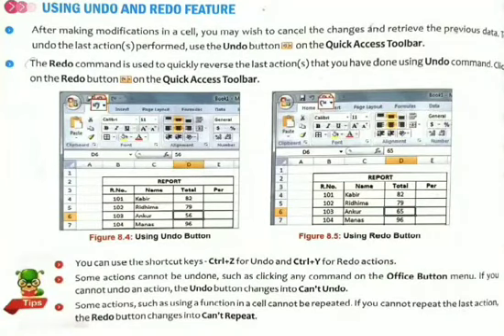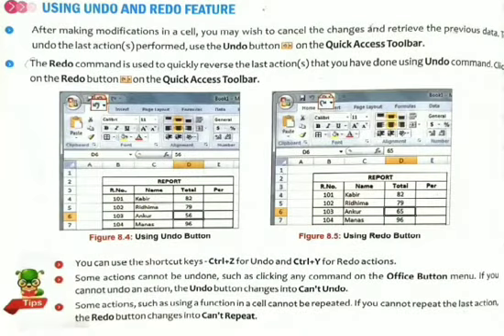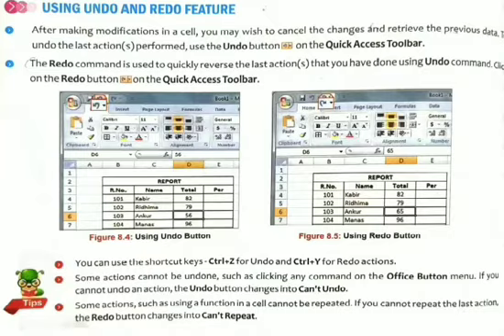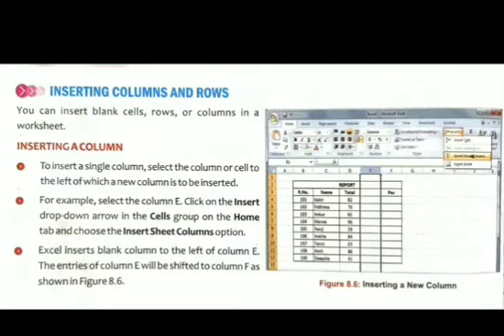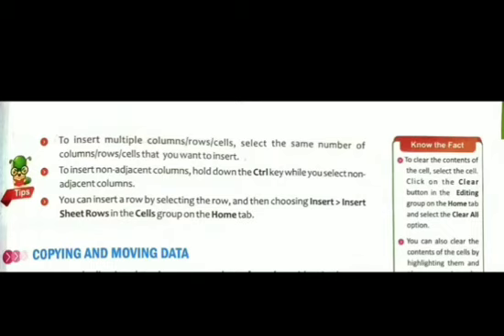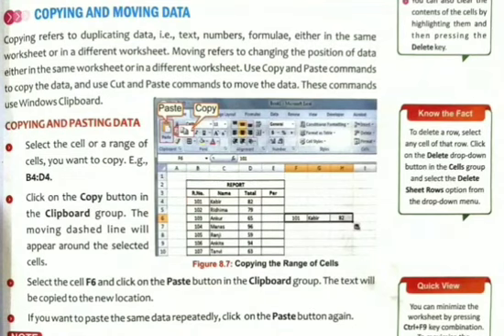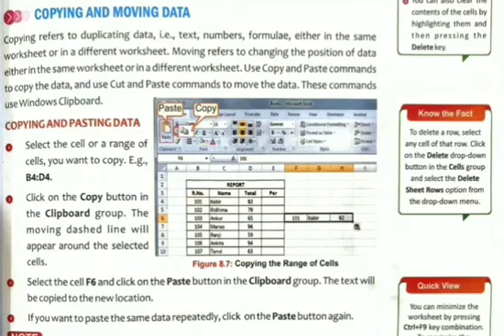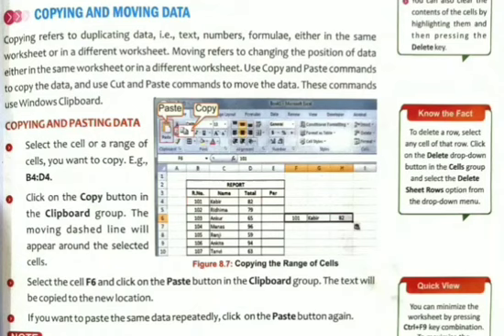Class 6 Chapter 8 (Part 2.1)